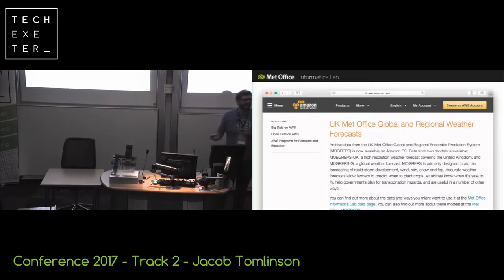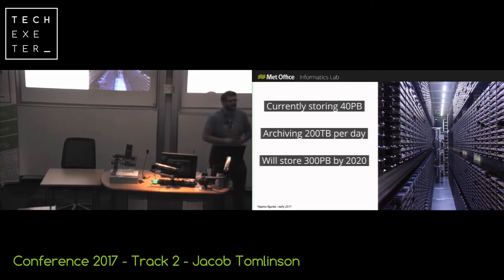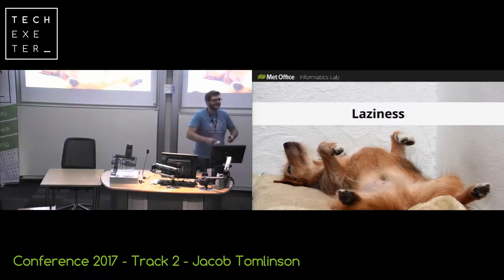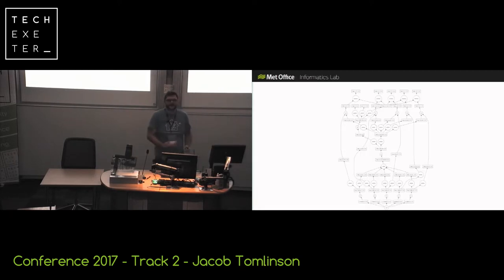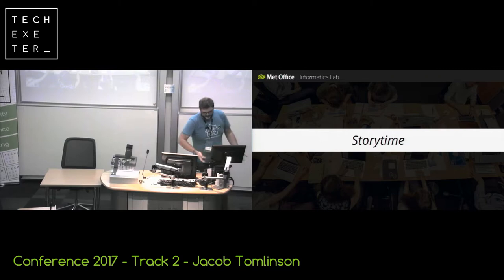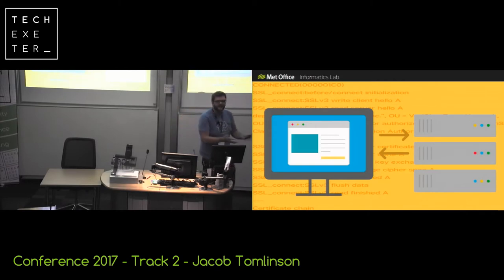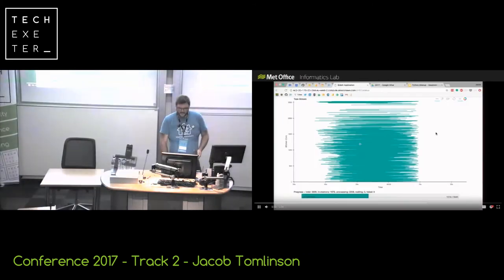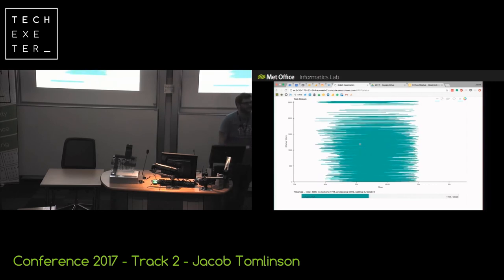Jacob Tomlinson - Scaling clusters to thousands of servers in the cloud - Track 2, 2017 Conference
Jacob Tomlinson, Met Office Informatics Lab.

In order to analyse the petabytes of data we have at the Met Office we need very large clusters of servers. However procuring these pieces of infrastructure takes months or even years of planning and large up-front capital expense.

In the Informatics Lab we have been exploring using scalable cloud infrastructure to create next generation data analysis clusters. In our latest prototype we used scalable resources from AWS along with a Python computation scheduler called Dask to create clusters with thousands of CPU cores on-demand. The cluster only exists for the time that we need it and then we can shut it down again, so we only pay for what we use.

Scaling to these levels takes a lot of thinking about. In order for everything to scale linearly you need to also scale your data access, monitoring, system configuration and everything else to avoid bottlenecks.

This talk will cover the practicalities of building these things, the pitfalls we found when crossing certain thresholds and the new challenges we face when working in this new paradigm.